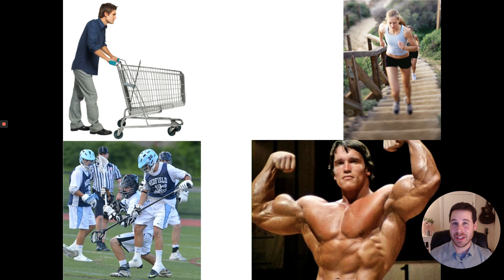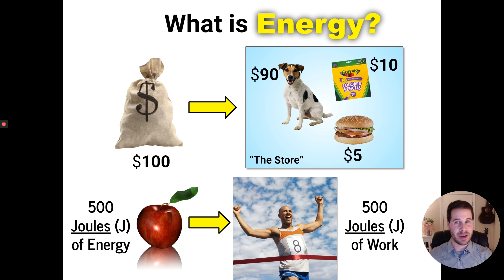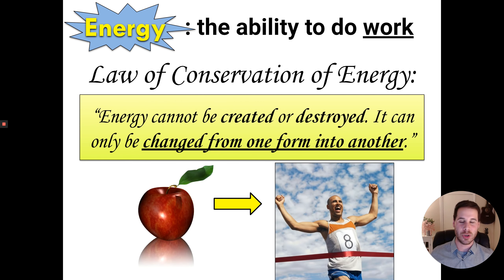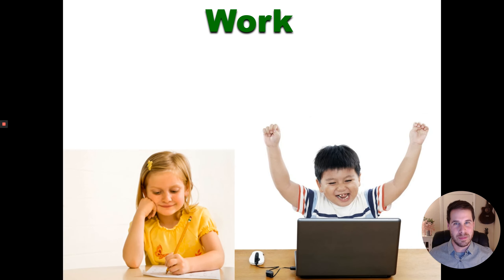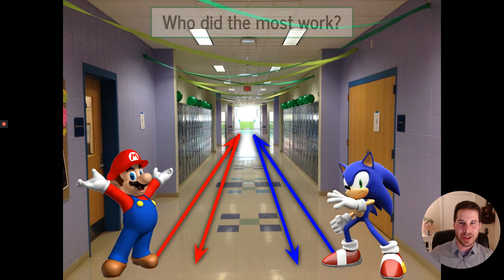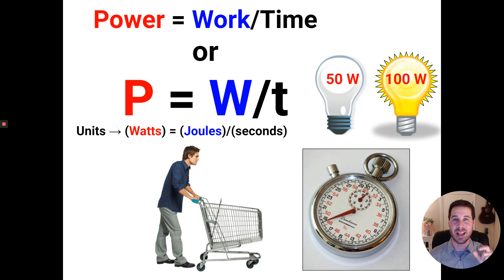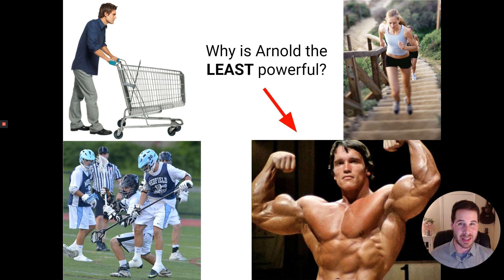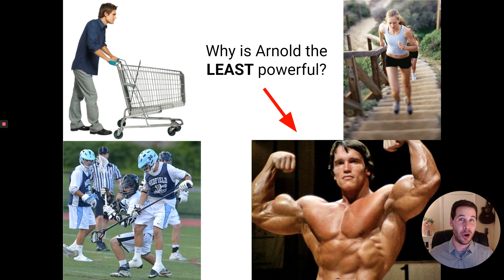Physics Lesson - Work, Power, & Energy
Energy is the central concept of Physics. In this video, you'll be introduced to the physical definition for Energy, and you'll lean how it relates to Work and Power. These three concepts, when used together, can describe how all physical actions in our universe take place.